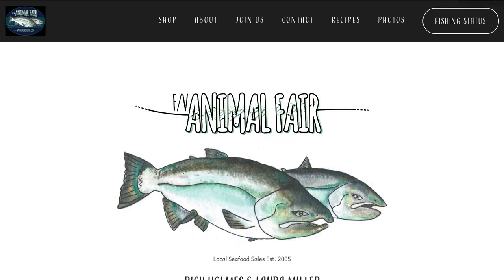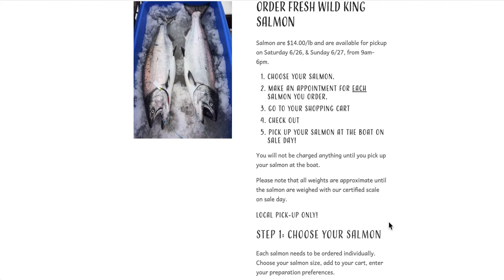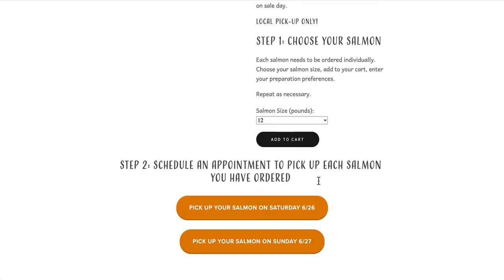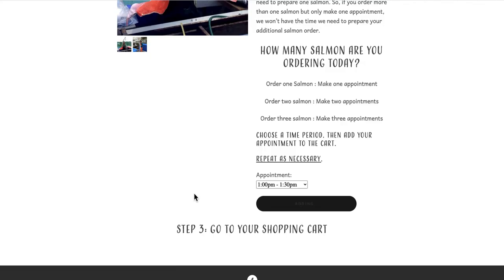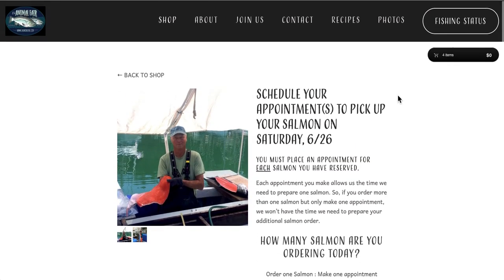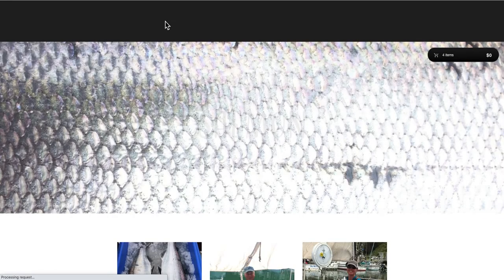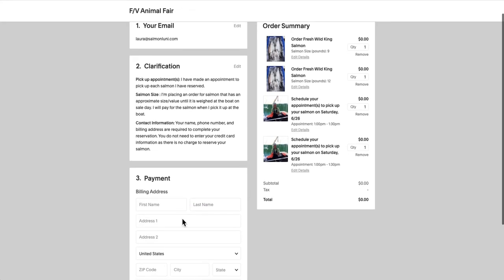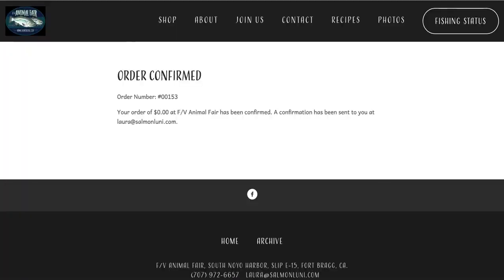How to Order a Salmon from Salmonluni.com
This is an instructional video for our customers of how to order a salmon on our website, salmonluni.com. Our "Shop" page is only open when we have just come in with a catch of fresh salmon, and until we sell out. Salmon are only available for local pick up in South Noyo Harbor, Fort Bragg, CA.